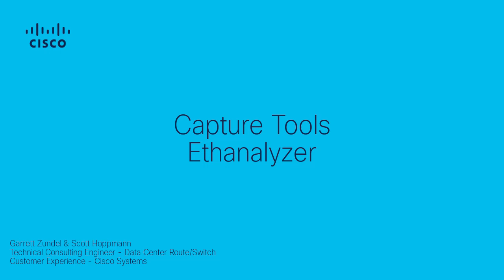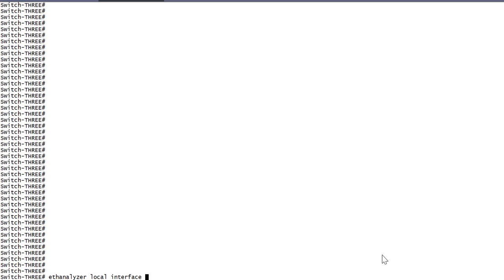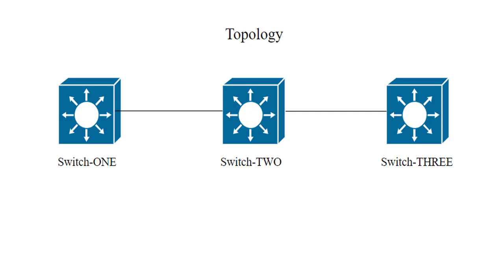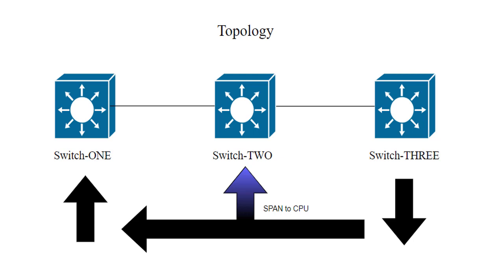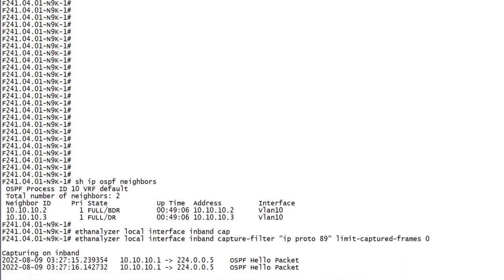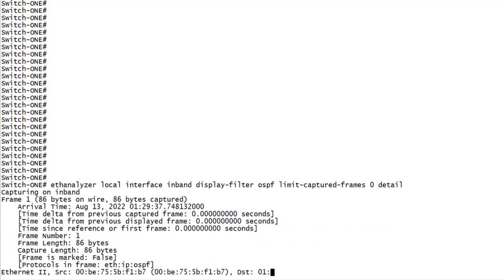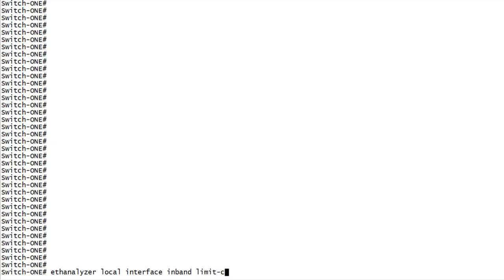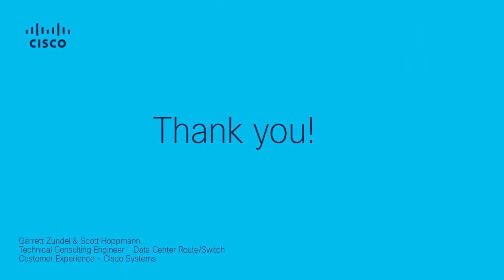How to perform Ethanalyzer captures on Nexus series switches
This is a video walk-through of how to use the Ethanalyzer capture tool on Nexus series switches.